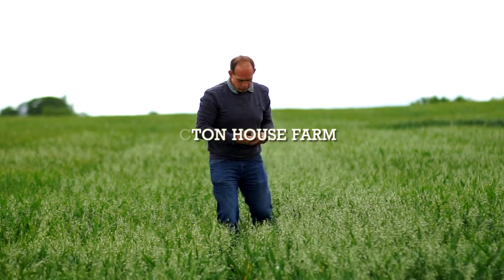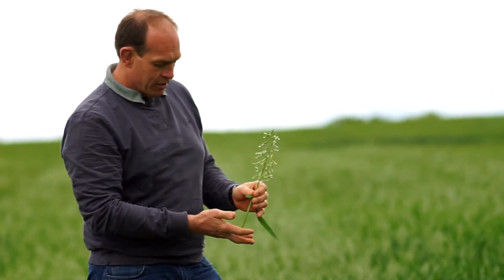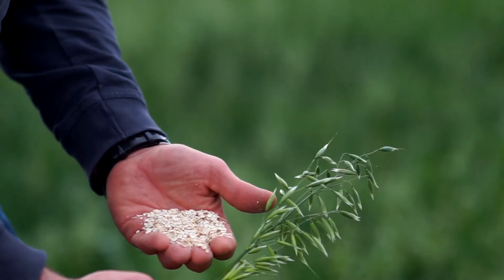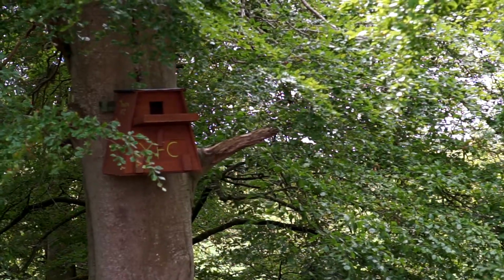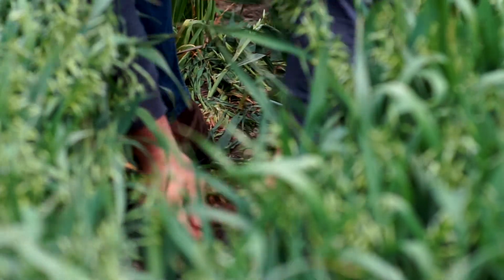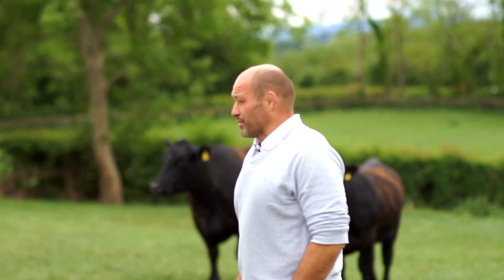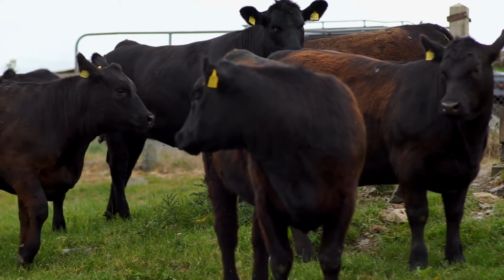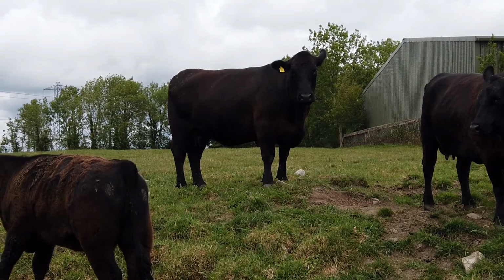Acton House Farm: Bank of Ireland Virtual Farm Weekend 2021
Brothers Simon and Rory Best of Acton Farm are familiar faces on Open Farm Weekend. Well-known for their Aberdeen Angus herd and also suppling oats to White's Oats, discover more about this County Armagh farm.